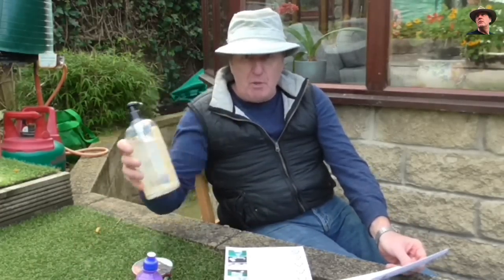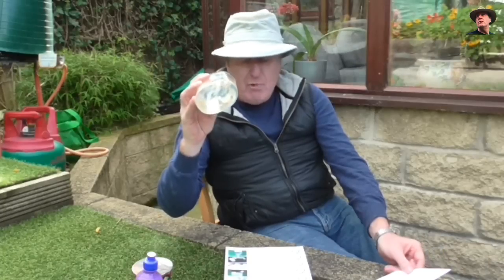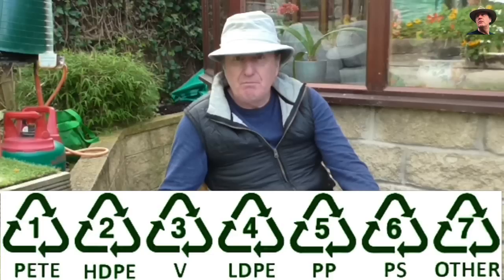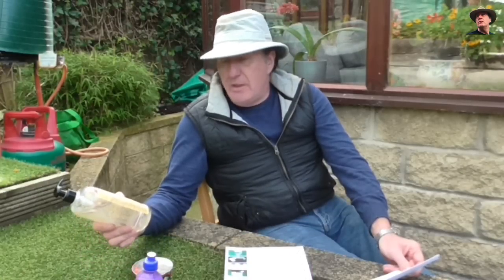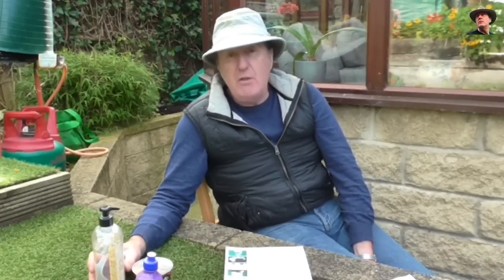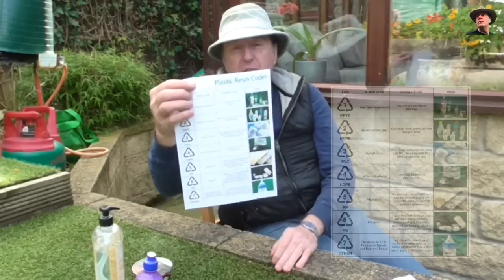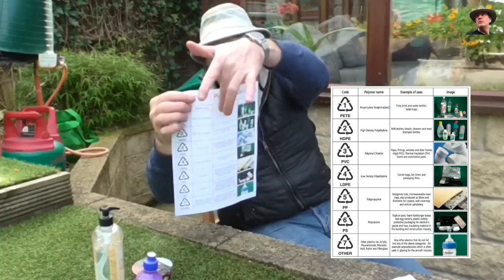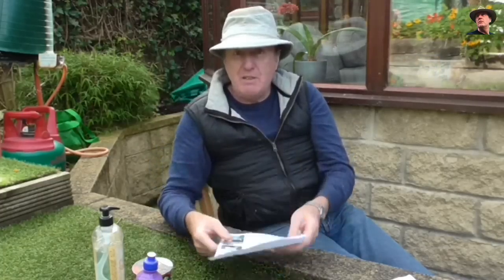How SAFE are plastic bottles for growing food?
What every plastic bottle gardener needs to know.
Just how safe are the plastic bottles? This video helps you to understand the polymer resin codes so that you can choose which are the safest to grow your food.

SPECIAL LINK if you need to purchase a metal detector OR any MD relations accessories - go to:.
who will price match any UK retailer.  Please make sure you mention Stephen, The Man With The Hat for the best deals.

★ NEW Panasonic 4K Video Camera HC-VX870
★ Rode VideoMicro Compact On-Camera Microphone
★ Also Panasonic HC-V130 / V160